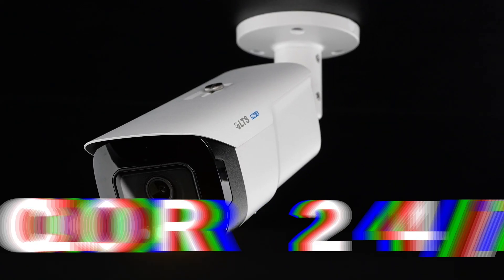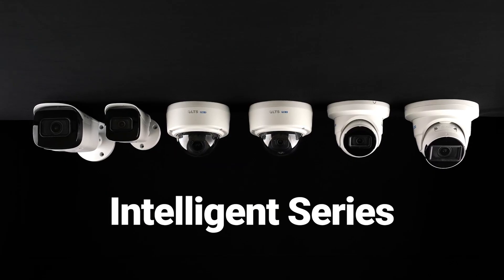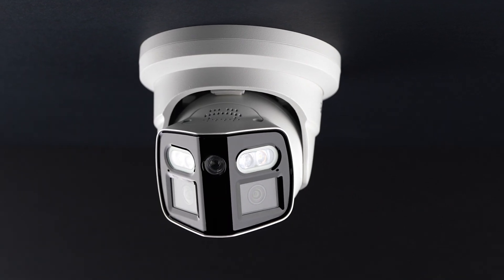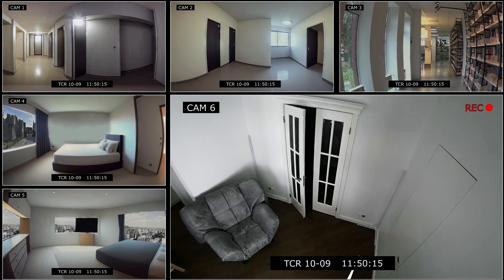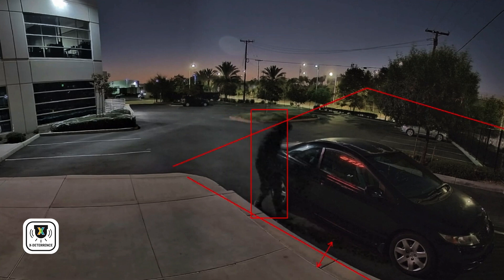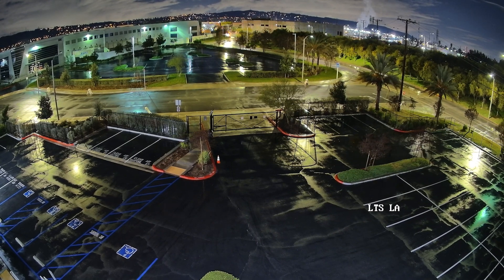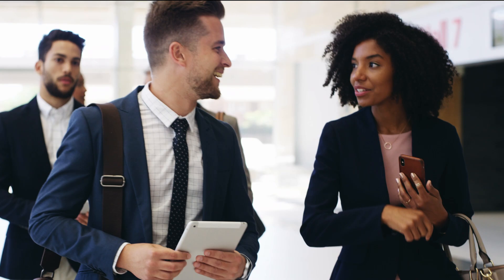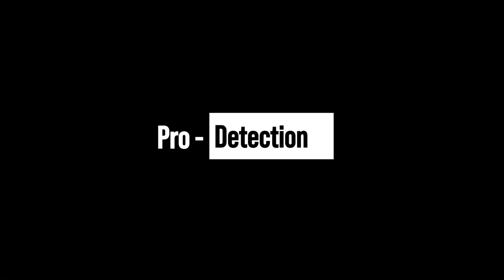Introducing Pro-X: The Newest Security Solution from LTS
Today, we face new kinds of security threats, more sophisticated and dangerous than ever. Facing these threats requires the latest security technologies, intelligently configured in end-to-end solutions that take every component to its full potential. It also requires a new approach to security, with both detection and deterrence technologies, so that users can protect themselves and their property. That’s why we designed Pro-X.

We invite you to learn more about this exciting new end-to-end solution for intelligent security.

Check out the new X-factor in security – the Pro-X Series – featuring X-Search, X-Deterrence, X-Tracking, X-Boost, and X-POE.

Pro-X – the newest and most advanced product line from LT Security Inc. Pro-X features active crime deterrence, AI-based detections, intelligent lighting, and much more. All Pro-X products come backed by a lifetime warranty from LTS.

Pro-intelligence. Pro-detection. Pro-active. That’s Pro-X.

Since 2008, LTS has delivered industry-leading security systems and value-added services in video surveillance with a full line of security cameras, access control, burglar/fire alarms, cabling, and more. LTS is now moving into a new era of intelligent perception technology, ready to equip businesses with advanced solutions. Our nationwide locations provide immediate shipping, same-day pickup and timely delivery. Become a partner today!

We put solutions in your hands.